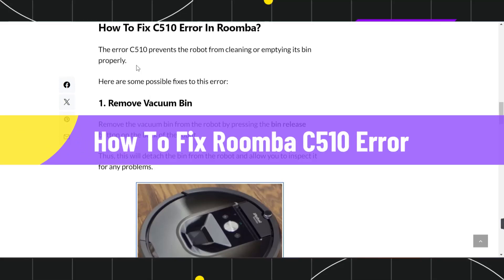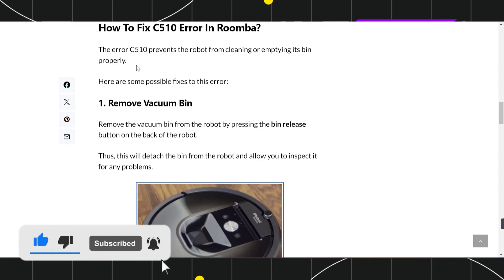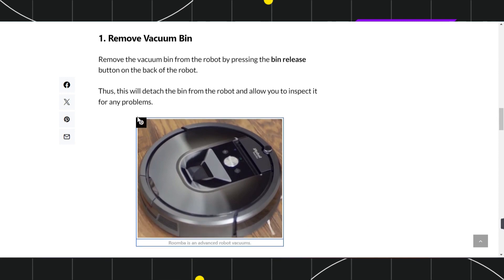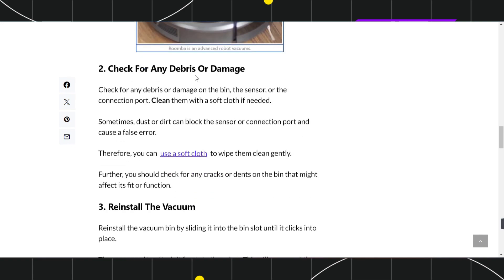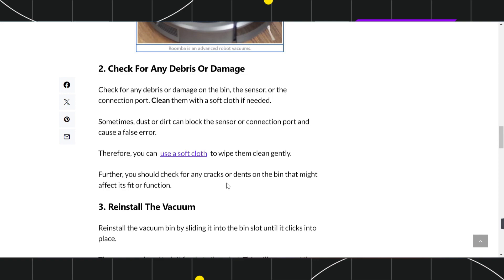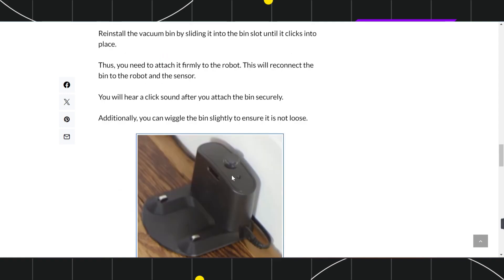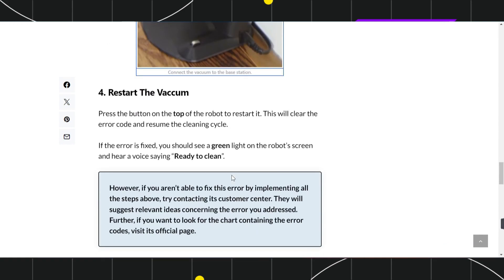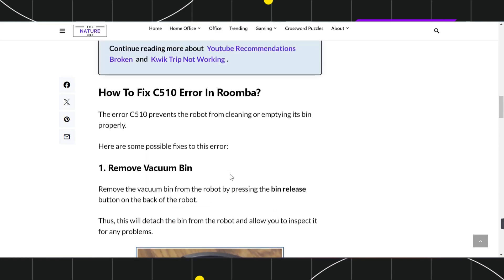How To Fix Roomba C510 Error - Full Guide 2024